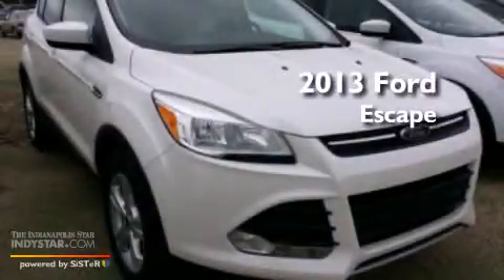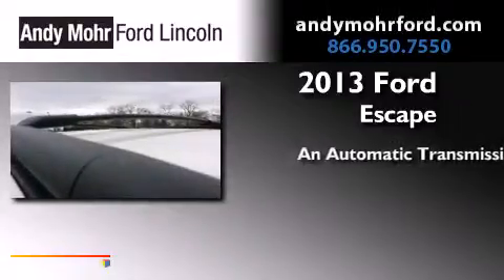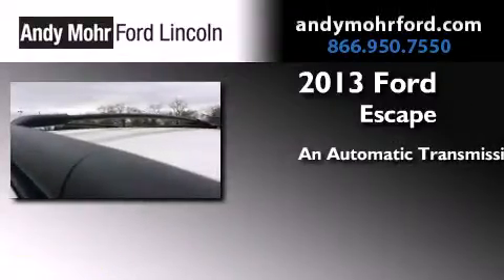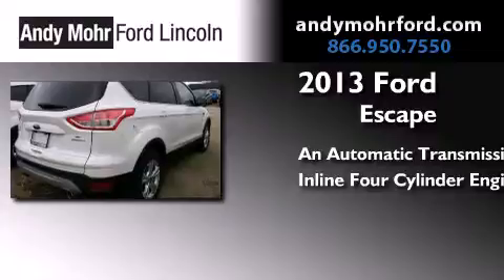2013 Ford Escape Indianapolis IN 46168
We've been honored to serve the Plainfield IN area , we promise that your experience at our dealership will exceed your expectations ! Year : 2013 Make : Ford Model : Escape Engine : 2.0L I4 16V GDI DOHC Turbo Trans . : 6-Speed Automatic Exterior : White Platinum Tri-Coat Interior : Charcoal Black Stock : T17762 Andy Mohr Ford Lincoln 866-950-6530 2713 E. Main Street Plainfield , IN 46168